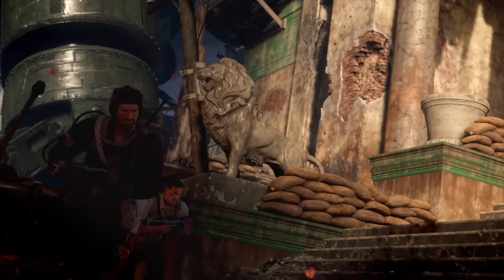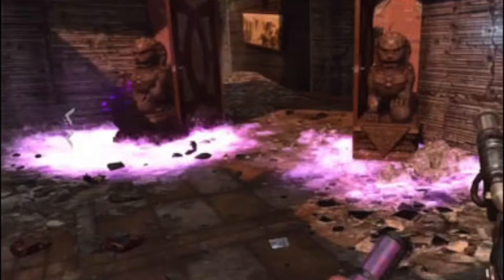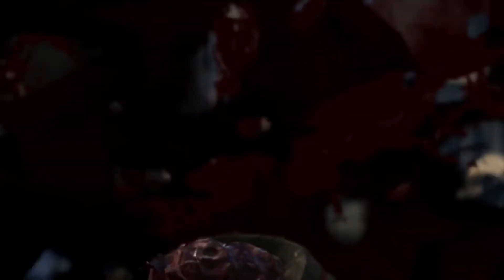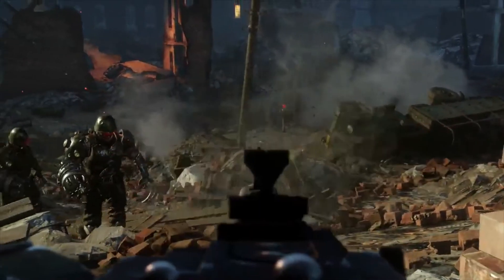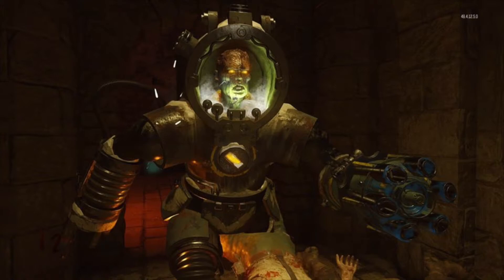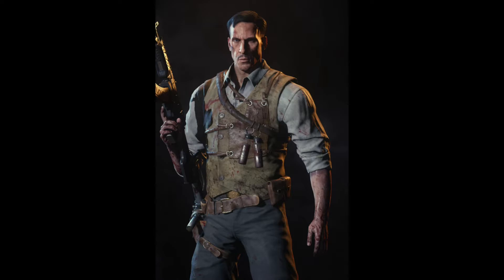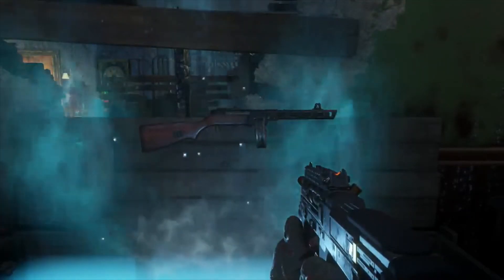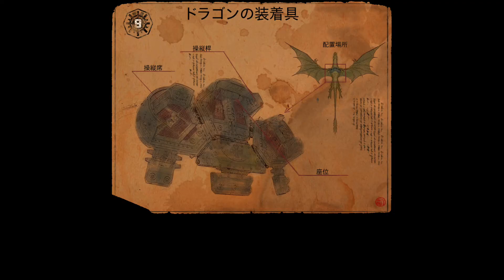GOROD KROVI: Links To Previous Maps! (MoTD, Die Rise, ZNS) BO3 Zombies